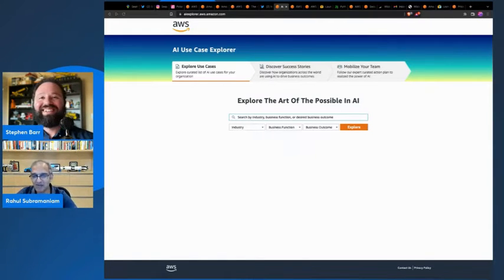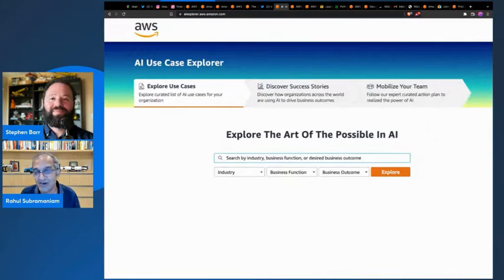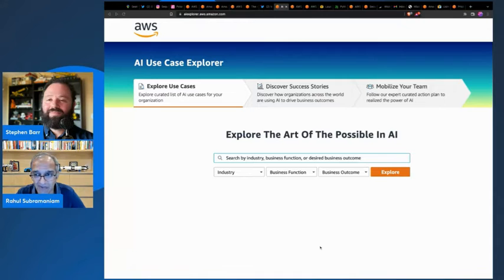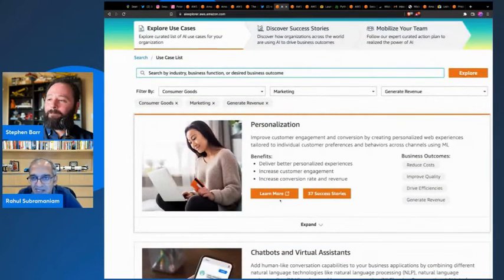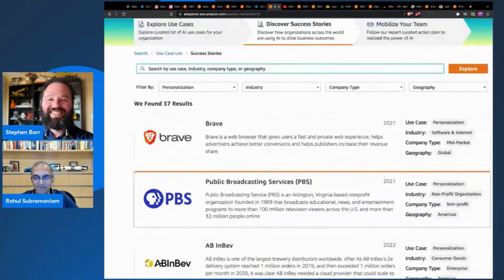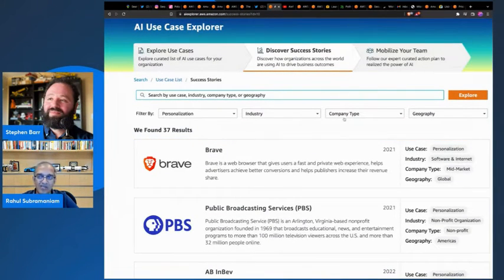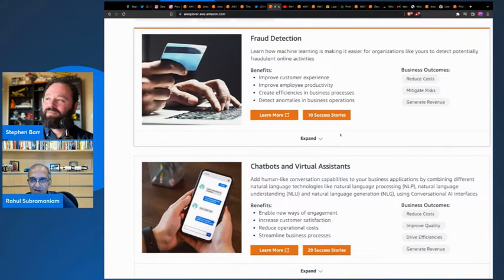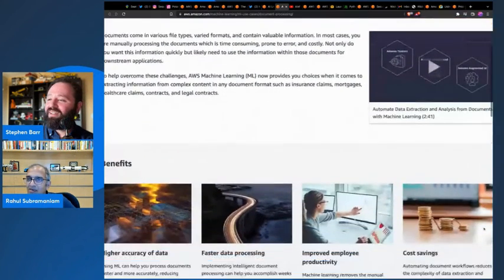AI Use Case Explorer is now available | Ask Us Anything Ep# 12 Highlight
The AI Use Case Explorer offers what we have been waiting for, opinionated ways on how to approach common machine learning problems. With the AI use case explorer, it is easy to drill down by industry, problem type, and objective, and get links to case studies and suggested AWS tools to use. We hope to see similar tools like this for other parts of AWS, such as choosing databases.